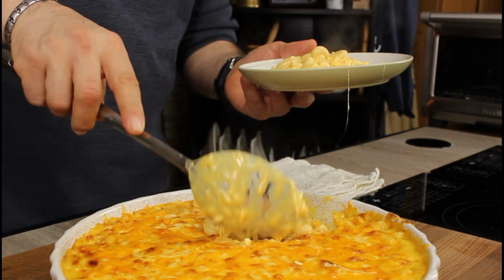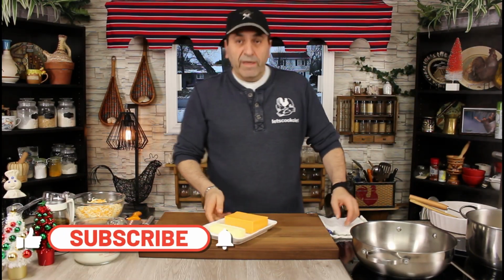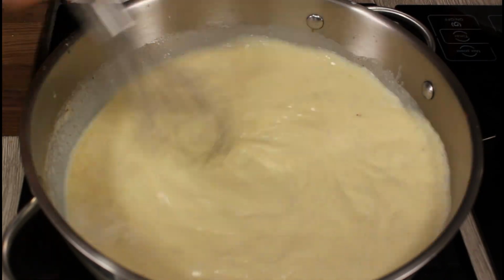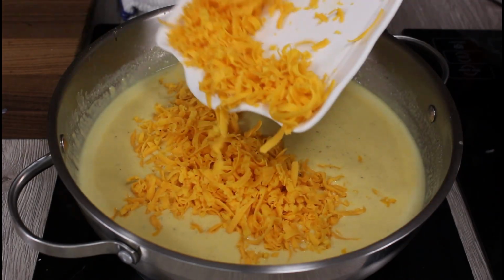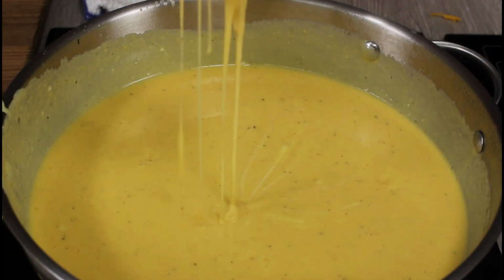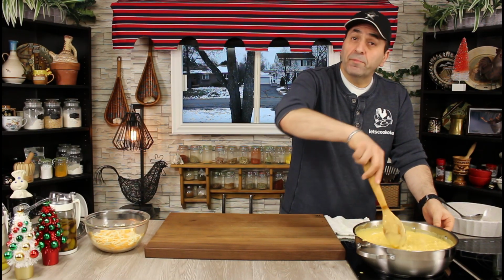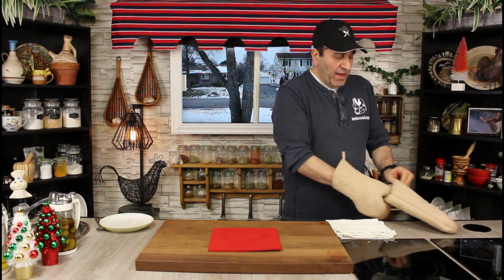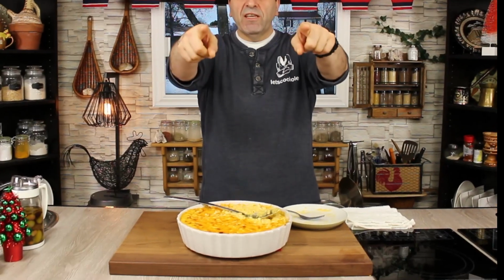Mac and Cheese Oven Baked Recipe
Craving Mac and Cheese today? Letscookolet put together tasty cheesy oven baked recipe just for you to ENJOY!!      Episode 203

6 to 8 serving
400g elbow macaroni
1 stick or 1/2 cup butter
4 tbsp flour
4 cup milk
1 tbsp garlic powder
1 1/2 tbsp tomato paste
1/2 tbsp salt
1/2 tsp black pepper
1/4 tsp turmeric powder
1/2 tsp ground nutmeg
1 tbsp pecorino Romano ( or parmesan  cheese )
250g orange cheddar cheese for the sauce
600g mix mozzarella and cheddar for the 3 layers
bake on 375F for 18 to 20 minutes let it rest for 10 min